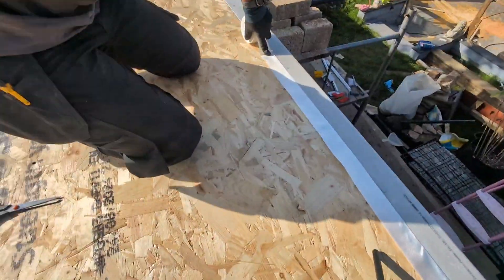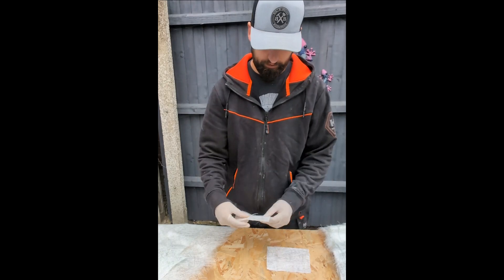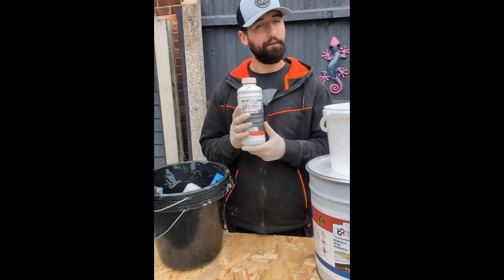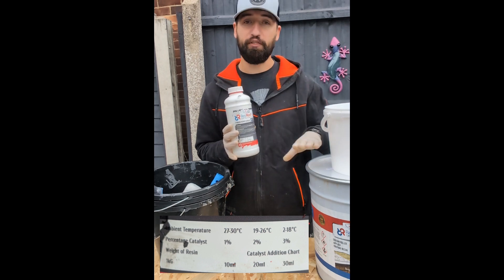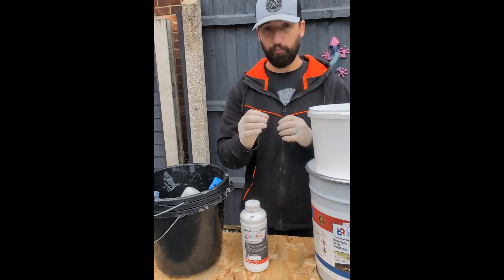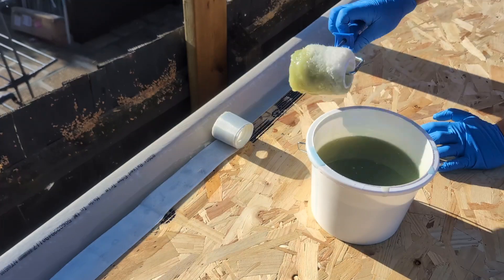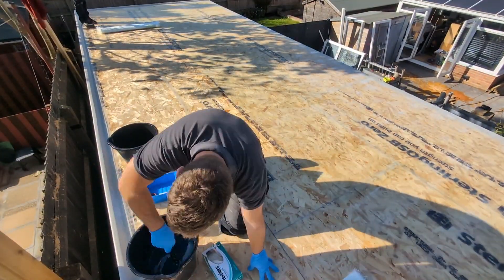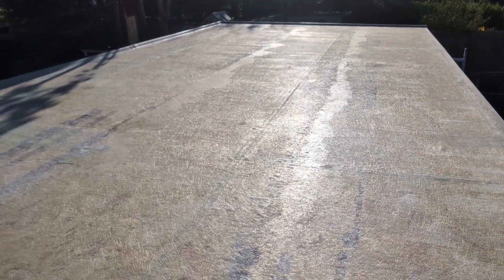How to install a GRP roofing system - Part 3: installing bandages and fibreglass matting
Welcome to Part 3 of our GRP Roofing Installation Series! In this video, we’ll take you through the process of installing jointing bandages and applying the chopped strand fibreglass matting to your roof deck. These steps are essential to create a seamless, watertight surface, providing the strength and durability needed for a long-lasting GRP roof.

We’ll start by demonstrating how to install jointing bandages over key areas, ensuring added reinforcement and preventing any weak spots. Then, we’ll guide you through laying down the chopped strand fibreglass matting, showing you the correct techniques for full adhesion and a smooth, professional finish.

Make sure you’ve prepared your deck and trims as shown in Part 2, and get ready for the final waterproofing stage coming up in Part 4!

Topics covered in this video:

Jointing Bandages – Tips for securing and aligning bandages for extra durability.
Fibreglass Matting Application – Step-by-step guide on laying the matting for a flawless, watertight finish.

The complete GRP roofing system was provided by @compositeroofsupplies